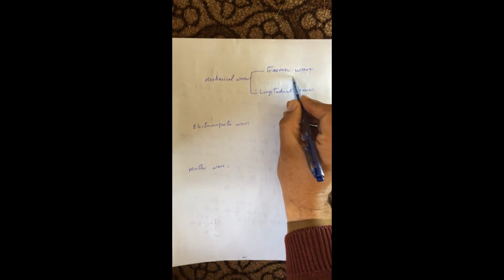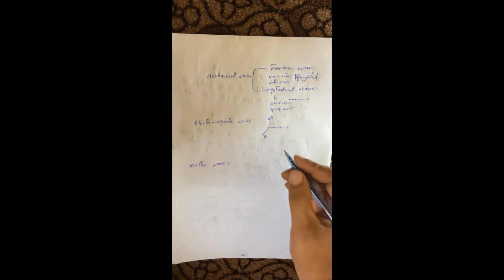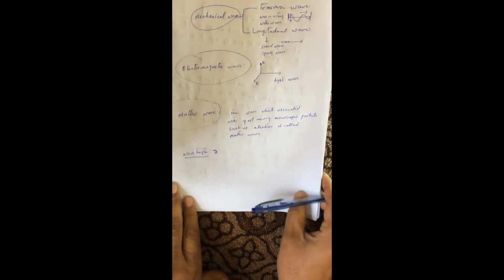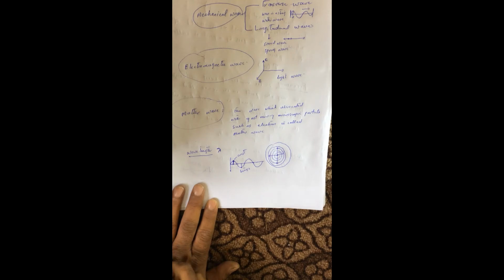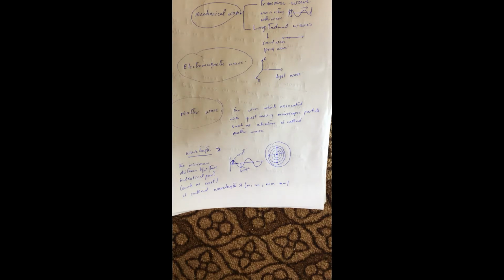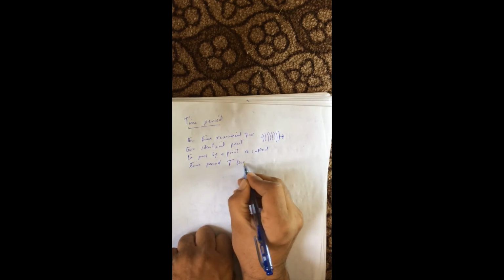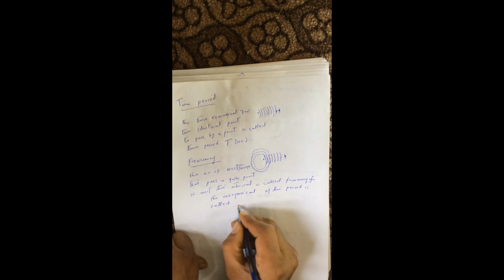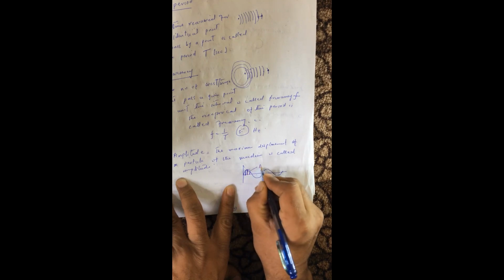Mechanical Wave part 1